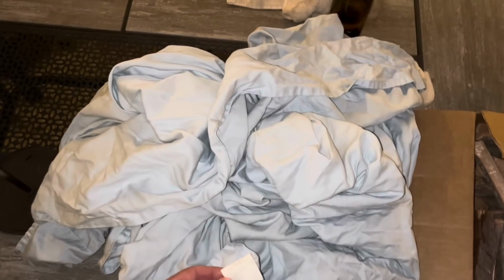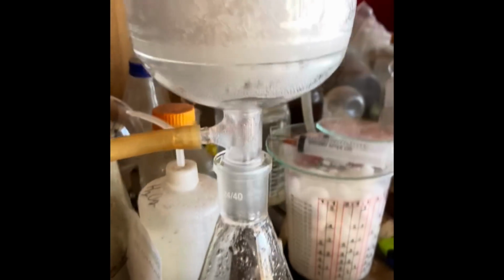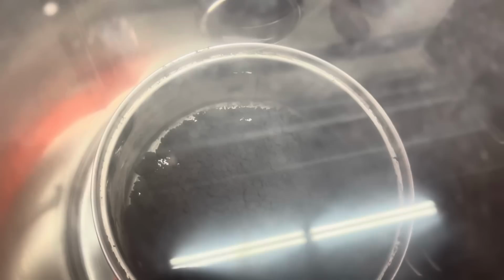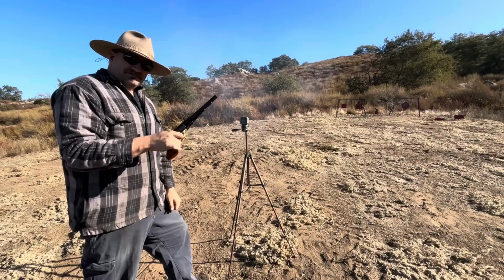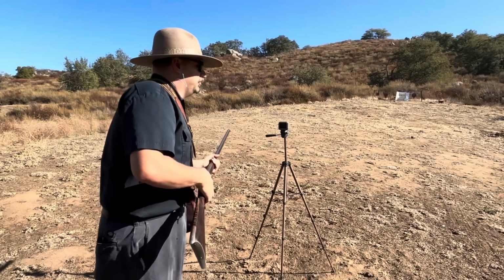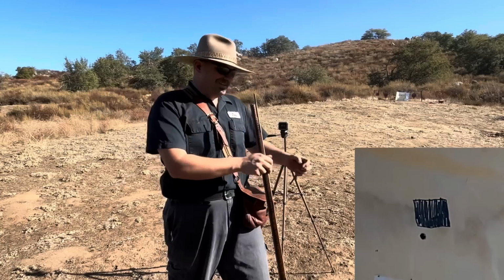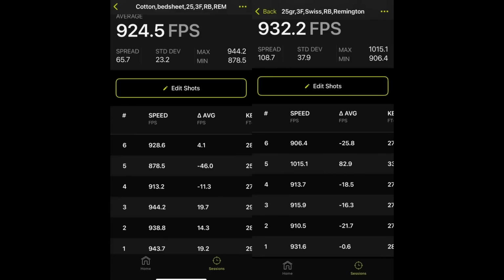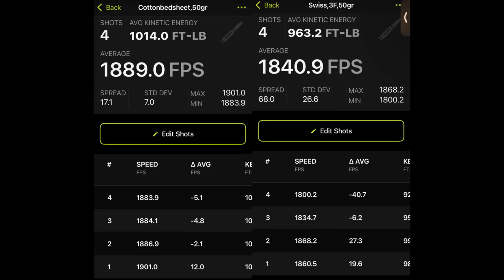Cotton Bedsheet Black Powder. New Record!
Testing some propellant made with a cotton bedsheet.